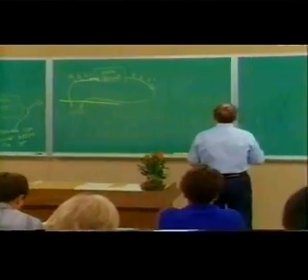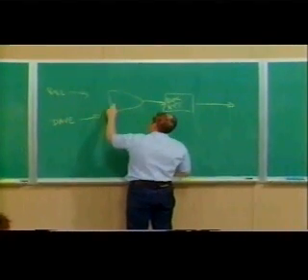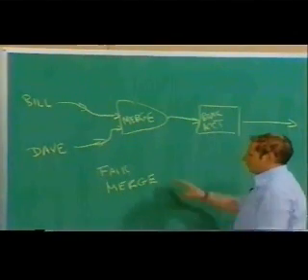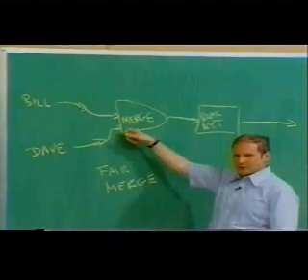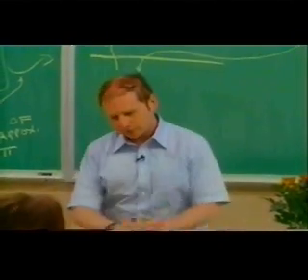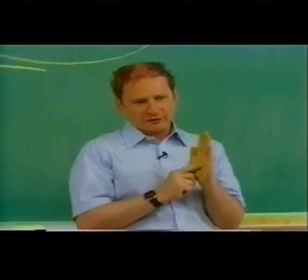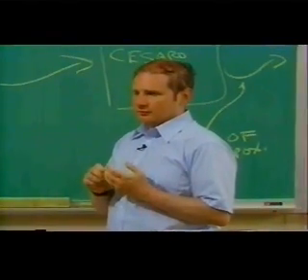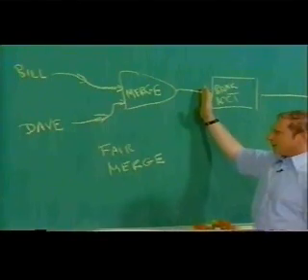SICP / Whats wrong with Purely Function Paradigm / Part 2.4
Much need for assignment, there is!